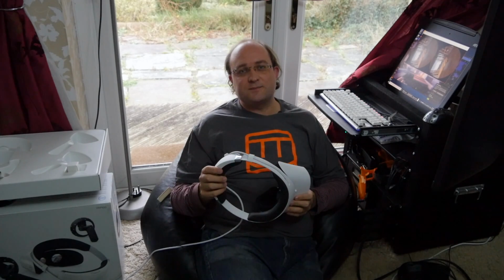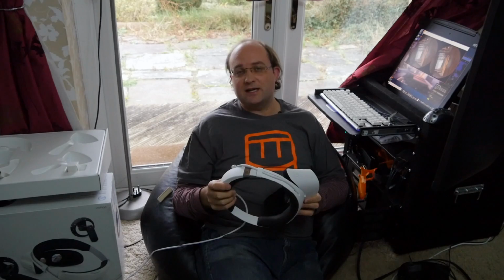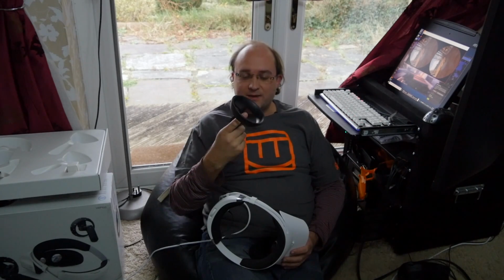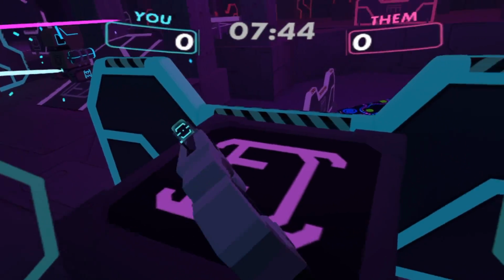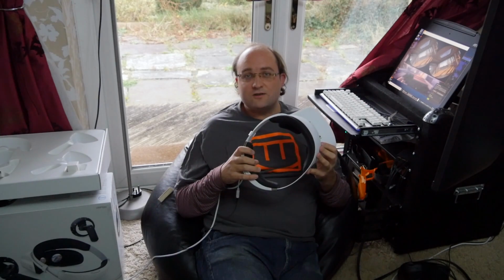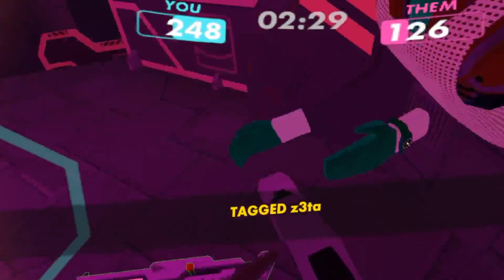We Played Rec Room on Windows Mixed Reality SteamVR Preview